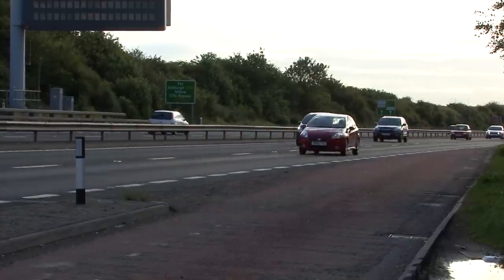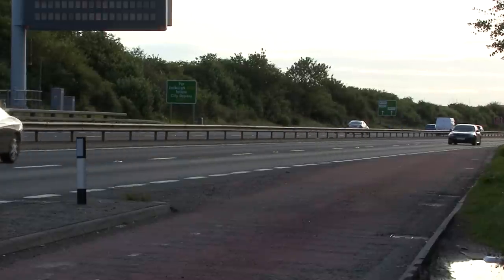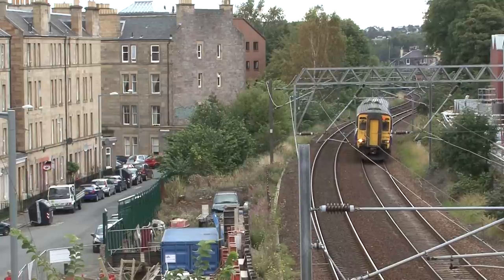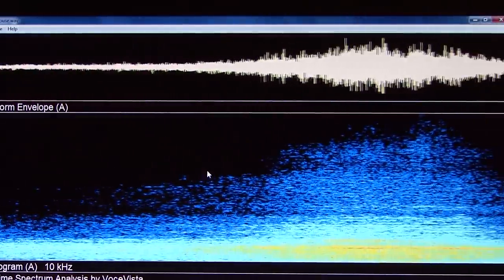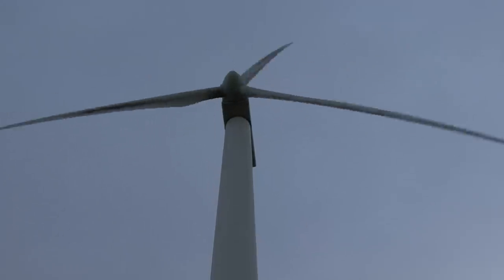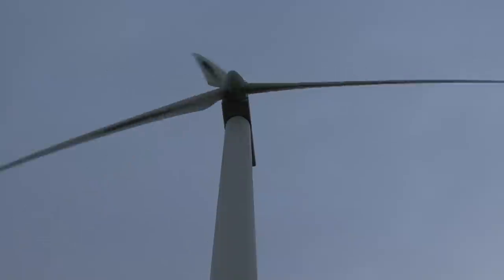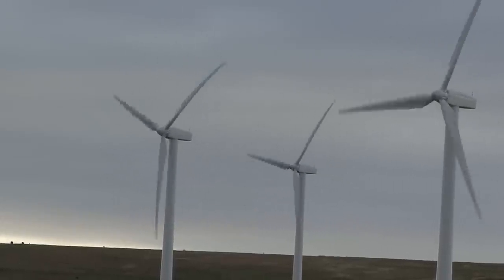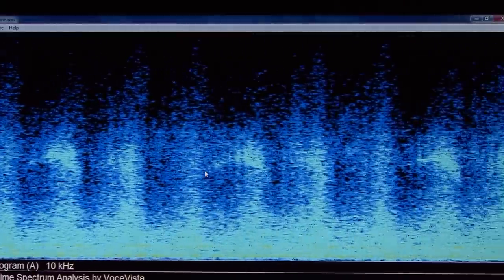SOUND.mpg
SOUND in a man-made environment.  How we hear and measure sound in the environment.  Part of the SOUND project, funded by the Engineering and Physical Sciences Research Council in  the School of Physics and Astronomy at The Univerisyt of Edinburgh.